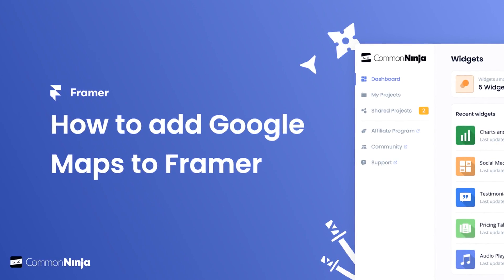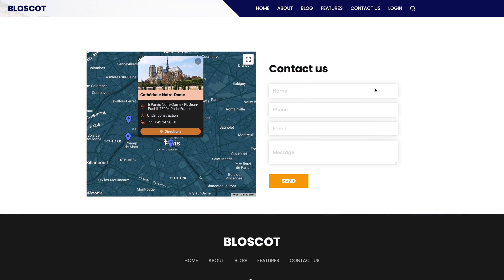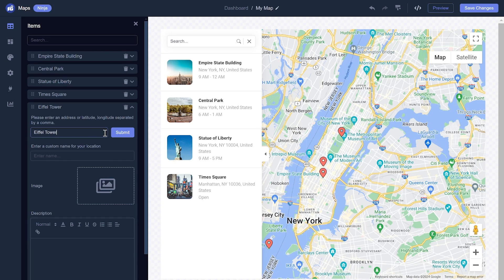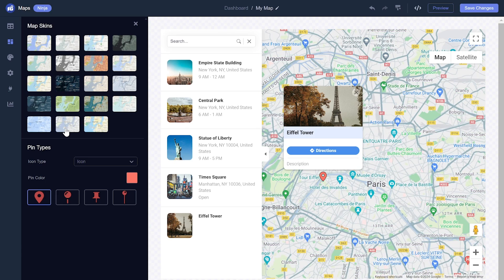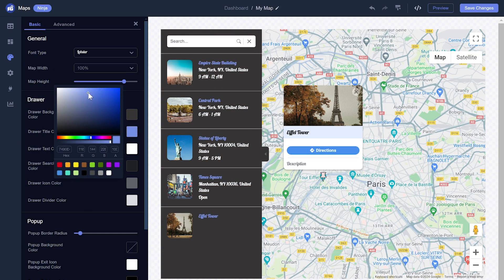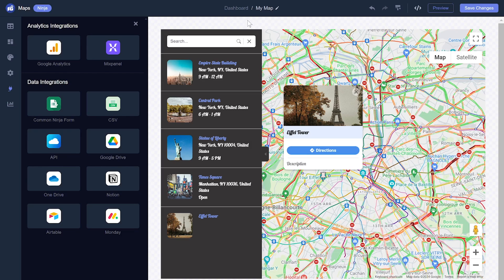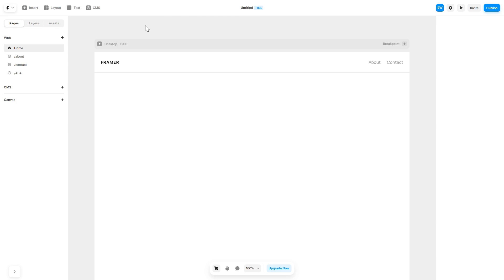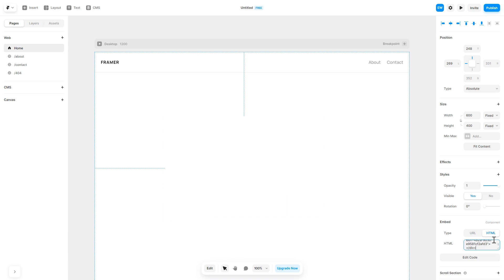How to add a Google Maps to Framer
Common Ninja's Google Maps Widget is a handy tool that lets you embed a map on your website to showcase your business locations. You can display multiple locations and customize the map's appearance to match your brand. The widget also includes user-friendly navigation features and location details, which can improve user engagement and SEO for your website.

Video Timeline
00:00 About the Google Maps widget
00:33 Creating a Google Maps
00:47 Editing the Google Maps
02:35 Adding the Google Maps to Framer

The Google Maps widget for Framer has a wide variety of customizable features, including:
- Providing Comprehensive Information
- Diverse Pin Styles
- One-Click Directions